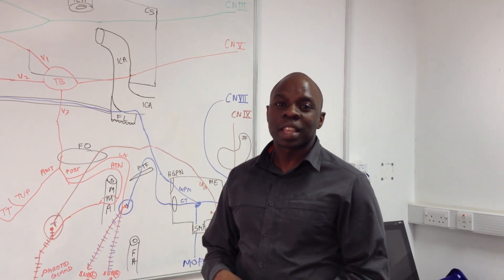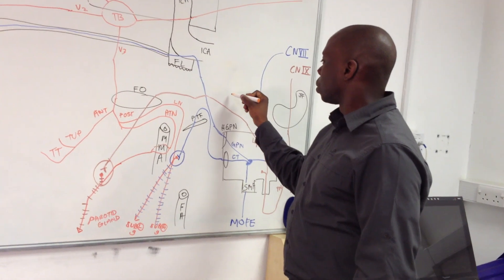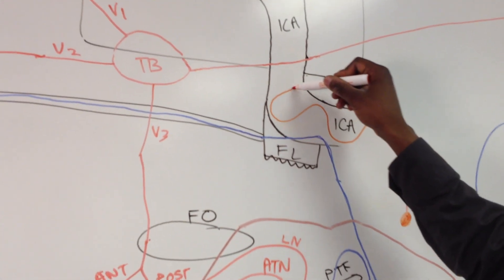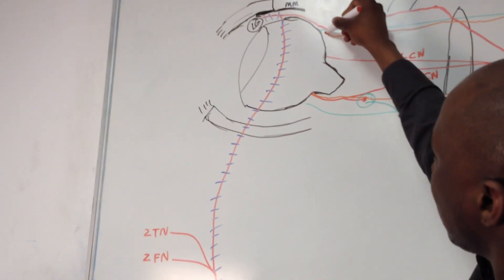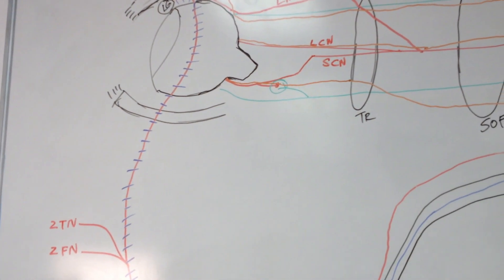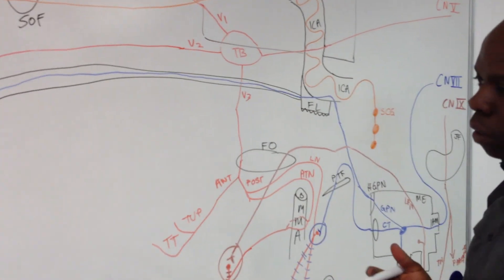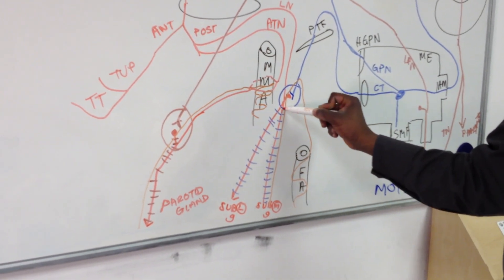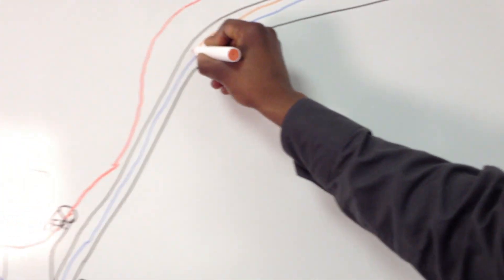ANS (6 of 7): Sympathetic Distribution (Part 1) -- Head and Neck Anatomy 101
A series of detailed videos mapping out the autonomic nervous distribution in the head and neck . More detailed blurb below!

OUR TITLES:
Head and Neck Anatomy 101: Introduction
Head and Neck Anatomy 101: Embryology 1
Head and Neck Anatomy 101: Embryology 2
Head and Neck Anatomy 101: Skull (1 of 5)
Head and Neck Anatomy 101: Skull (2 of 5)
Head and Neck Anatomy 101: Skull (3 of 5)
Head and Neck Anatomy 101: Skull (5 of 5)
Head and Neck Anatomy 101: Carotid and vertebrobasilar systems (Vasculature 1 of 4)
Head and Neck Anatomy 101: Maxillary artery (Vasculature 2 of 4)
Head and Neck Anatomy 101: Venous drainage (Vasculature 3 of 4)
Head and Neck Anatomy 101: Lymphatic drainage (Vasculature 4 of 4)
Head and Neck Anatomy 101: Principles of the nervous system
Head and Neck Anatomy 101: Introduction to Cranial Nerves
Head and Neck Anatomy 101: Olfactory nerve (CN 1 of 12)
Head and Neck Anatomy 101: Optic nerve (CN 2 of 12)
Head and Neck Anatomy 101: Oculomotor nerve (CN 3 of 12)
Head and Neck Anatomy 101: Trochlear nerve (CN 4 of 12)
Head and Neck Anatomy 101: Trigeminal nerve (CN 5 of 12)
Head and Neck Anatomy 101: Abducens nerve (CN 6 of 12)
Head and Neck Anatomy 101: Facial nerve (CN 7 of 12)
Head and Neck Anatomy 101: Vestibulocochlear nerve (CN 8 of 12)
Head and Neck Anatomy 101: Glossopharyngeal nerve (CN 9 of 12)
Head and Neck Anatomy 101: Vagus nerve (CN 10 of 12)
Head and Neck Anatomy 101: Accessory nerve (CN 11 of 12)
Head and Neck Anatomy 101: Hypoglossal nerve (CN 12 of 12)
Head and Neck Anatomy 101: Parasympathetic distribution (ANS 5 of 7)
Head and Neck Anatomy 101: Sympathetic distribution (ANS 6 of 7)
Head and Neck Anatomy 101: Sympathetic distribution (ANS 7 of 7)